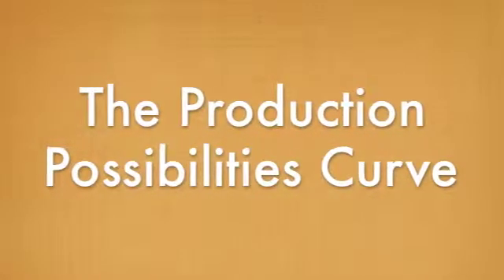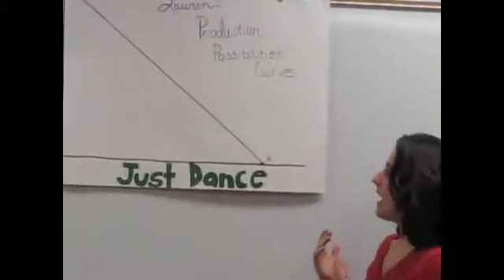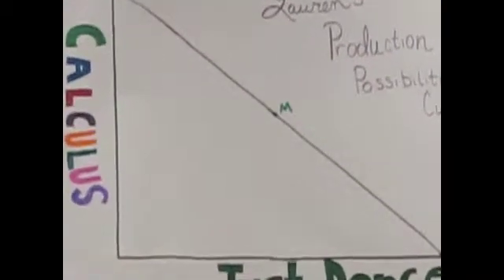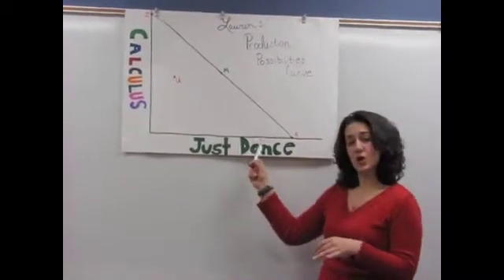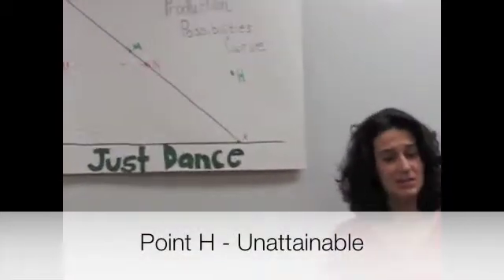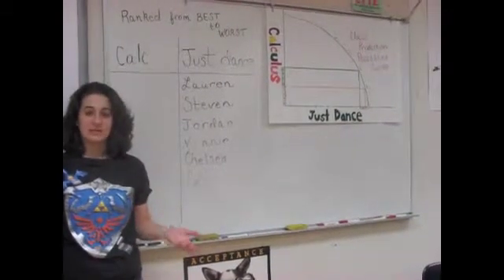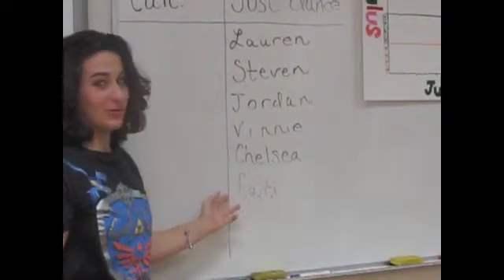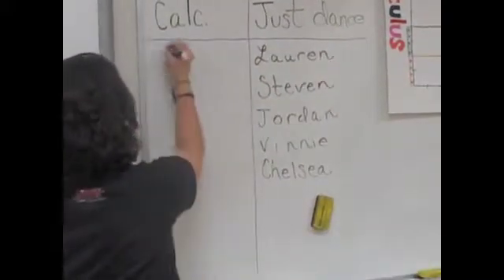The Production Possiblities Curve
Understand economics in a fun way and learn about costs and benefits!!